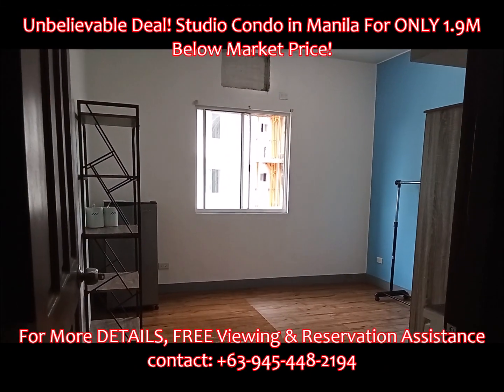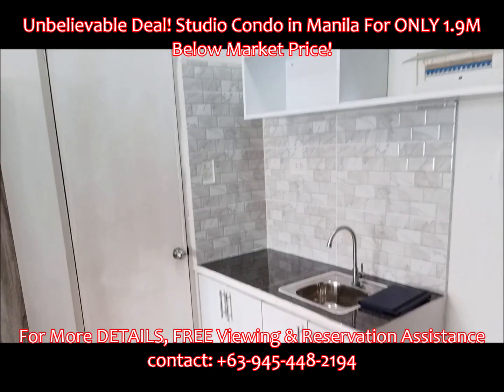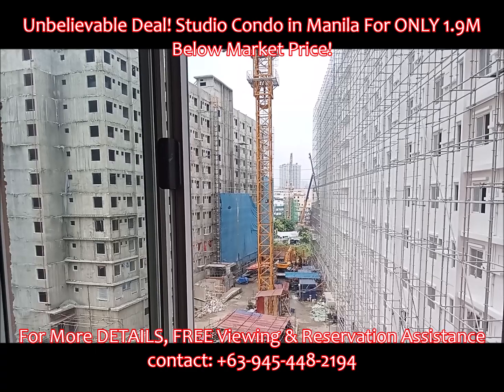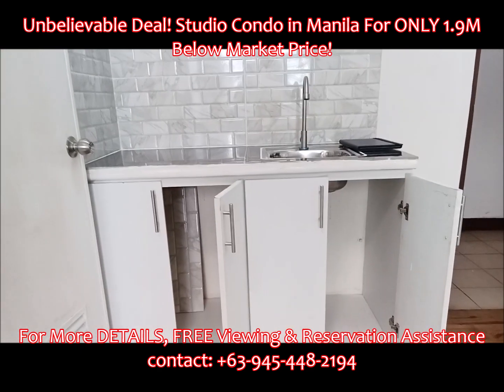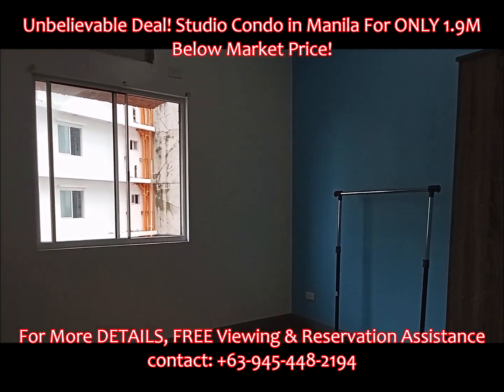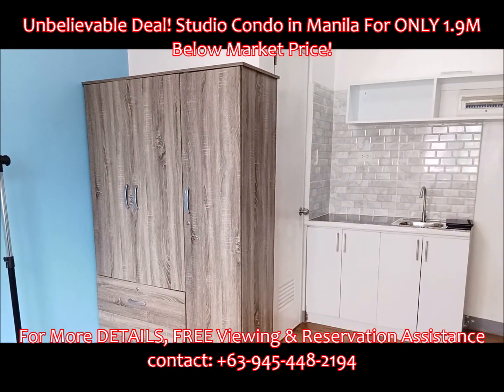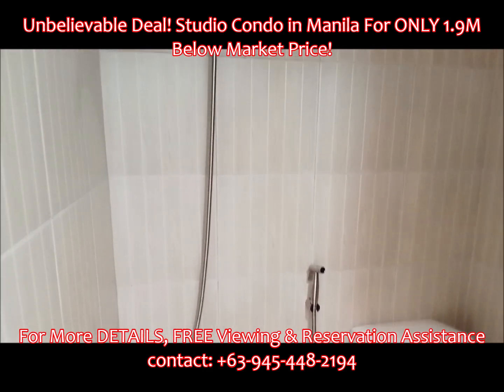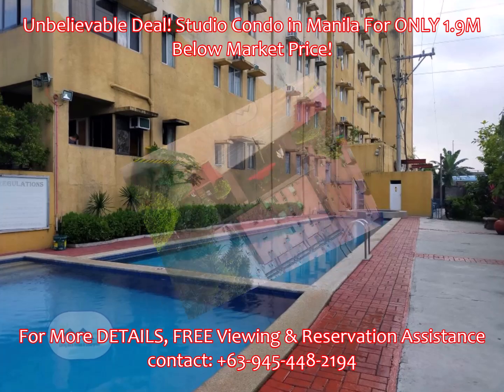Unbelievable Deal! Studio Condo in Manila for Only ₱1.9M Below Market Price! 😱🔥Near PUP Main Campus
LISTED FOR SALE: 📈 IDEAL FOR RENTAL BUSINESS OPPORTUNITY – 16.5sqm STUDIO AT EL PUEBLO CONDOMINIUM MANILA FOR ONLY ₱1.9M! BELOW MARKET PRICE! 🚀

REOPEN - 16.5sqm STUDIO (Rico Model)
Unit: A607  Outer View – Building A
Selling Price: 1.9M Net of TAXES
Mode of Payment:
📍 1.9M Cash Payment
📍 1M Downpayment (1-Time Payment) – 900K Balance, Payable in 12 Mos @0% 1nterest

✨Outer View – Futura Centro Amenities
✨Ready! Title On-Hand
✨Updated RPT!
✨Ideal For RENTAL Business!

DISCOVER SERENITY AND CONVENIENCE AT EL PUEBLO CONDOMINIUM – BUILDING A
Prime Location: Conveniently located near PUP Santa Mesa, El Pueblo Condominium - Building A ensures easy access to educational institutions, commercial hubs, and major thoroughfares. This strategic location allows residents to enjoy the best of both worlds – a serene residential enclave just moments away from the pulse of the city.

NEAREST INSTITUTIONS & DESTINATIONS
🔖50 meters to PUP Main Campus - Gate
🔖750 mtrs to Makati Science Technological Institute
🔖1.1 kms to Puregold Santa Mesa
🔖1.8 kms to De Ocampo Memorial Hospital
🔖2.1 kms to Our Lady of Lourdes Hospital
🔖2.3 kms to SM Centerpoint-Santa Mesa
🔖2.5 kms to University of the East-Ramon Magsaysay Memorial Medical Center
🔖2.6 kms to Arellano University
🔖2.7 kms or 8 mins drive to Pureza Station LRT 2
🔖3.0 kms to Malacañan Palace
🔖3.5 kms to San Sebastian College
🔖3.6 kms to Centro Escolar University
🔖 4.0 kms to Far Eastern University & St. Paul University – Quezon City Campus
🔖 4.6 kms to Quiapo Church
🔖 6.6 kms or 17 mins drive to Rizal Park Dancing Fountain & Smart Araneta Coliseum
🔖 8.9 kms or 19 mins drive to Ninoy Aquino Parks – Quezon Ave

Iggy Estrera Dapiton
PRC-DHSUD Accredited Real Estate Salesperson
MCFam Realty

🍂👉Protect Your Investment: Deal Only To A License Real Estate Salesperson👈🍂